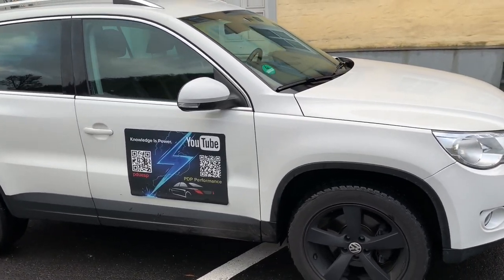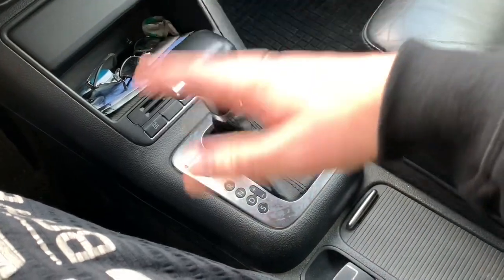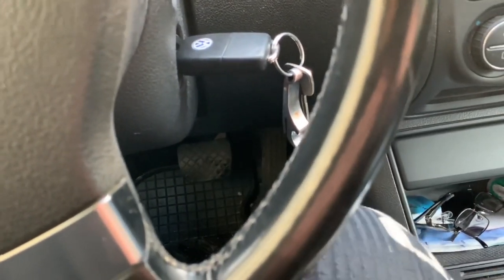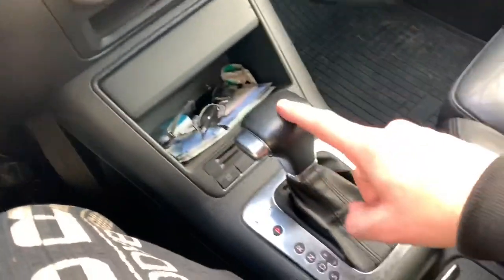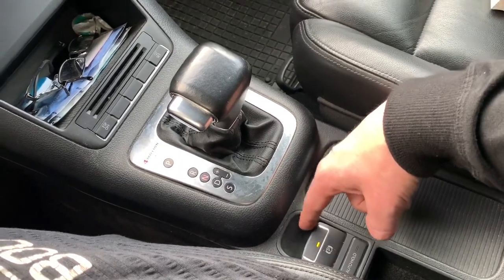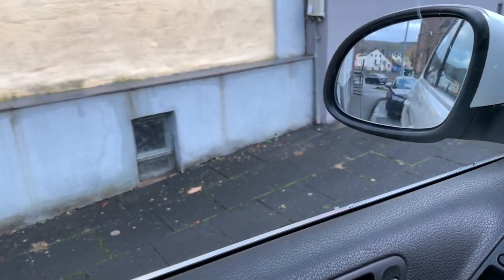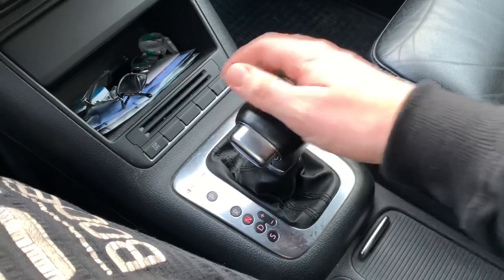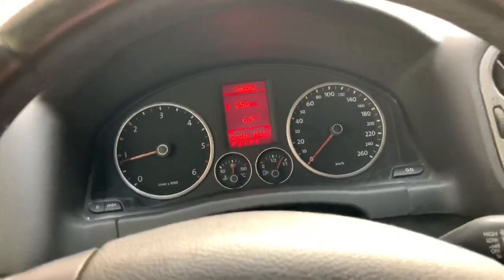How to use an automatic gearbox car and drive with Tiptronic VW Tiguan DIY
The Volkswagen Tiguan is a compact crossover vehicle (CUV) manufactured by German automaker Volkswagen. Introduced in 2007, the first generation model uses the PQ46 platform of the B6 Generation Volkswagen Passat. All first generation (5N) Tiguans featured two row seating and transverse mounted four-cylinder engines.

The Tiguan debuted as a concept vehicle at the November 2006 LA Auto Show and in production form at the 2007 International Motor Show Germany. Manufacture began in the winter of 2007, at Volkswagen's 2001 to 2009 subsidiary Auto 5000 (an experimental company within a company) in Wolfsburg and continued subsequently under the company's standard contract arrangements, at Wolfsburg and in Kaluga, Russia.

As of 2011, more than 700,000 Tiguans had been sold worldwide since September 2007, with the greatest sales in Europe, Russia, the United States, China, Brazil, and Australia. The Euro NCAP gave the Tiguan a five-star safety rating.

The name Tiguan, pronounced TEE-gwan, is a portmanteau of the German words Tiger ("tiger") and Leguan ("iguana") and won a naming contest by German car magazine publisher Auto Bild — from a field of names that also included Namib, Rockton, Liger, Samun and Nanuk. A three row, seven seat version of the 2017 Volkswagen Tiguan has been confirmed to be built at the German brand’s Puebla assembly plant in Mexico.

Source Wikipedia